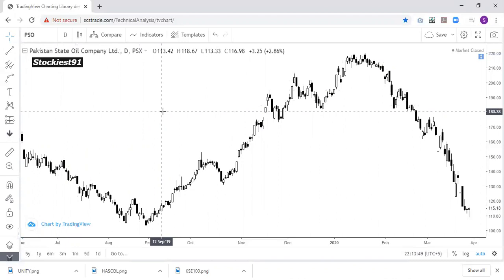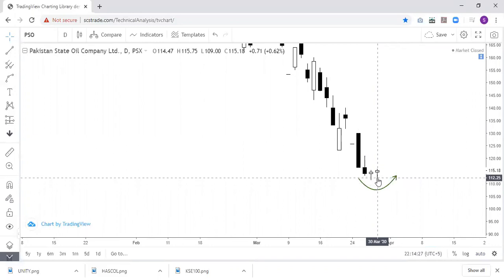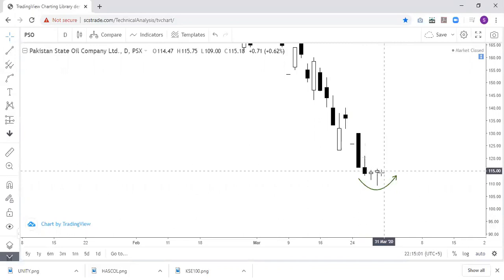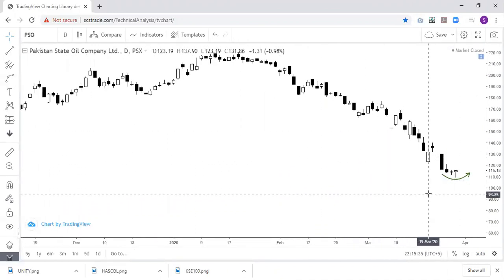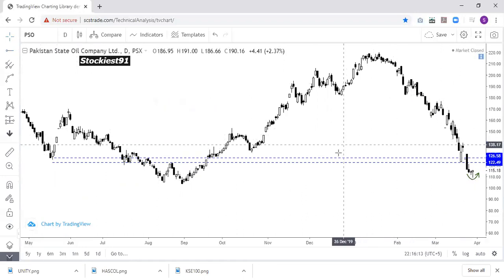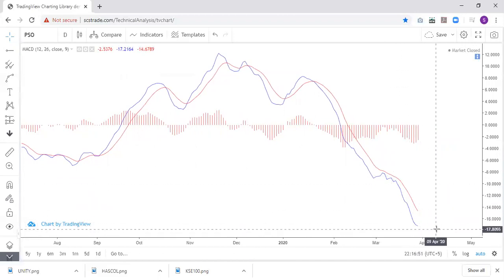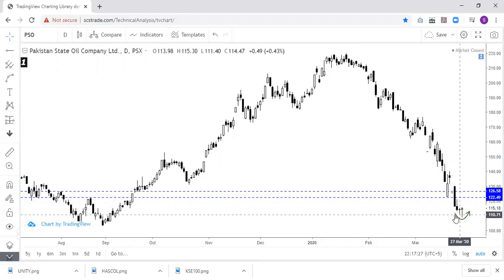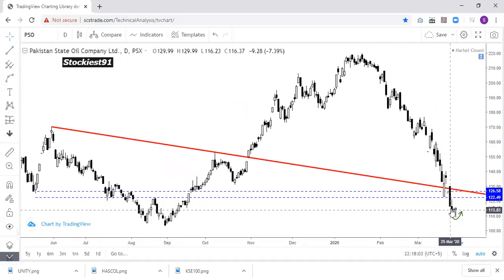PSO | TECHNICAL REVIEW 30TH MAR 20 | SUPPORT & RESISTANCE LEVELS | ENTRY & EXIT POINTS | OMC | URDU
This video helps you alot in understanding of Technical Levels, which enables you to make a sound investment decision in Pakistan State Oil (PSO).

Stockiest91 will provide you a financial analysis (Fundamental + Technical) on different listed companies in Pakistan Stock Exchange. In addition to that we are moving into commodities market as well where we will share our view on Gold & Crude specifically. For more details follow us on below mentioned links

You can get regular updates on above mentioned links.

Stockiest91